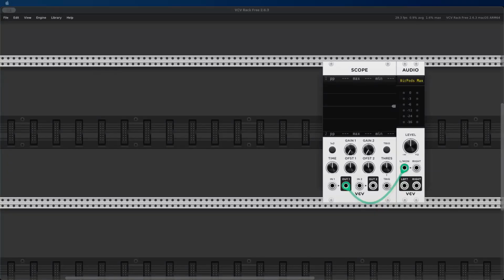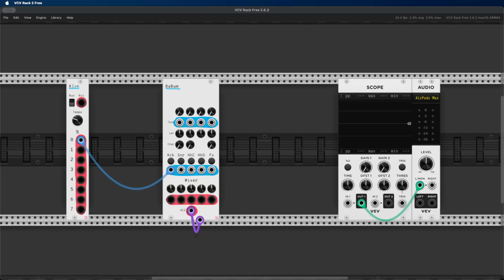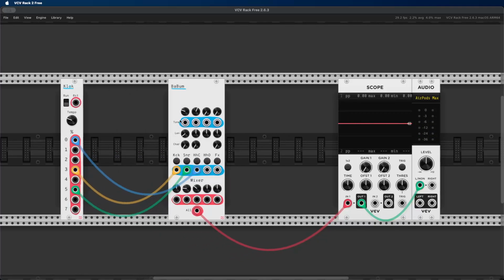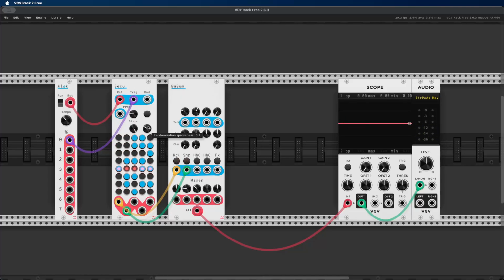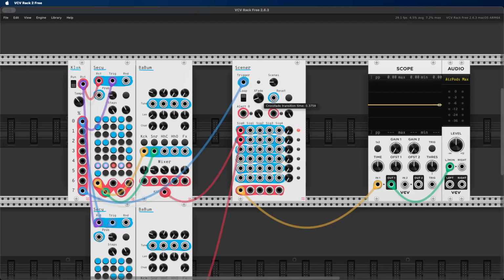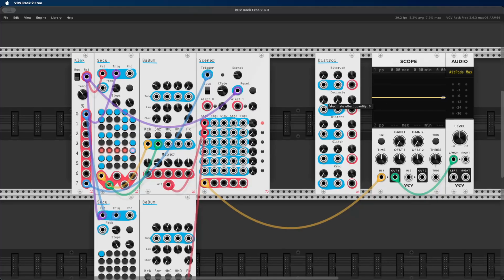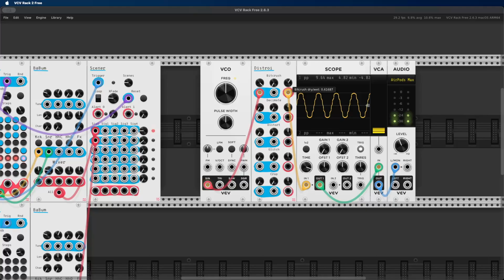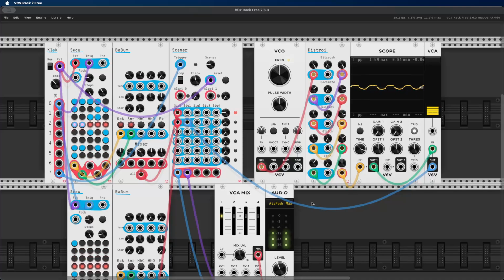Ondas VCV Rack Modules Walkthrough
This is a walkthrough of the Ondas modules for VCV Rack.

Ondas is a series modules for VCV rack. The series includes BaBum (drum synth), Klok (modulo subdivision clock), Secu (probabilistic sequencer), Scener (scene manager), and Distroi (signal corruption effects).